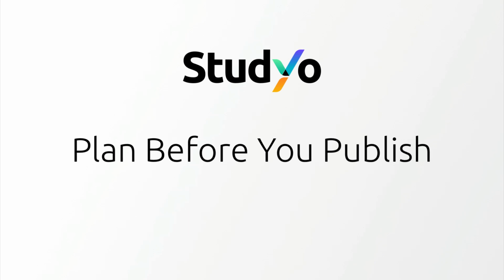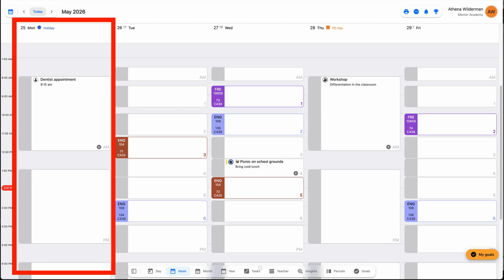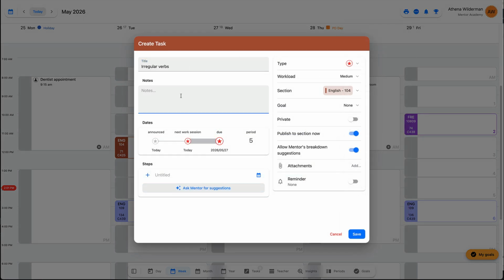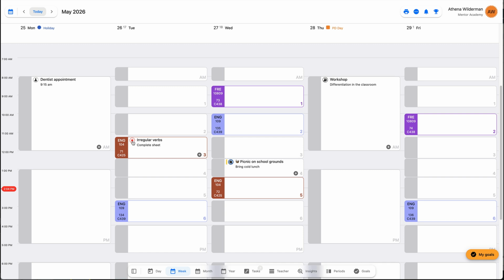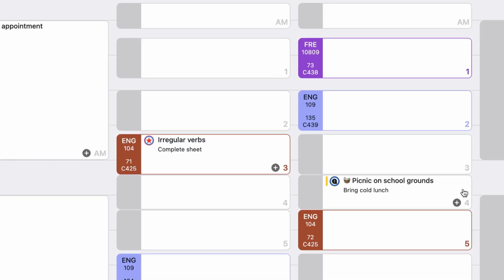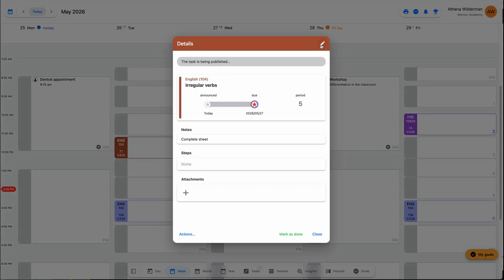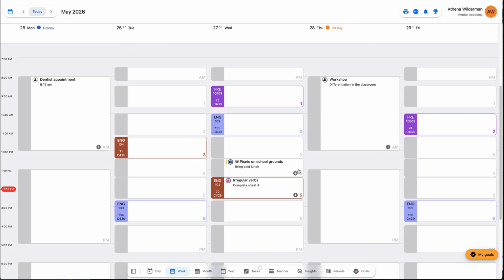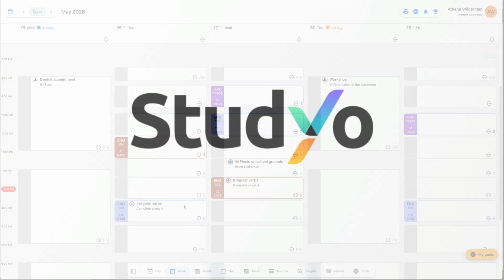Plan Before You Publish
Plan your course before students see any of it.

In this tutorial, you’ll learn how to create assignments privately in your Studyo planner, use your existing schedule to choose the right dates, and publish each task only when you’re ready.

You’ll also see how to recognize published assignments and make changes afterward without recreating the task.